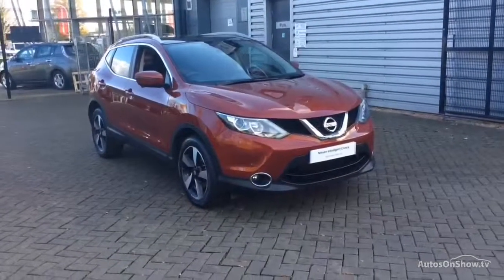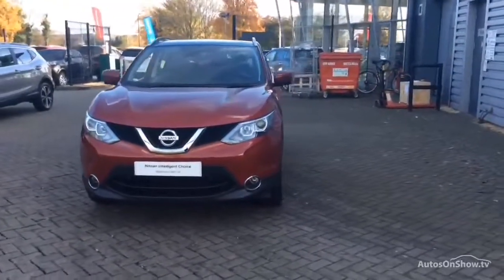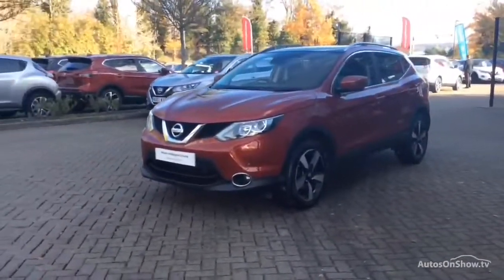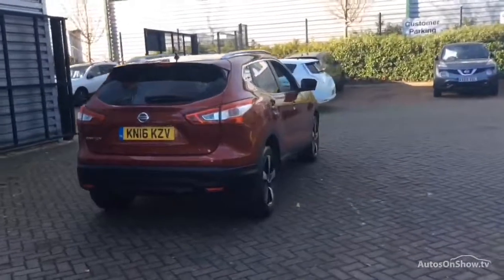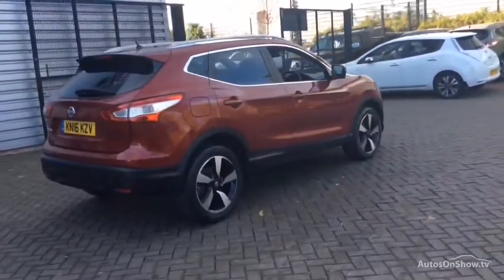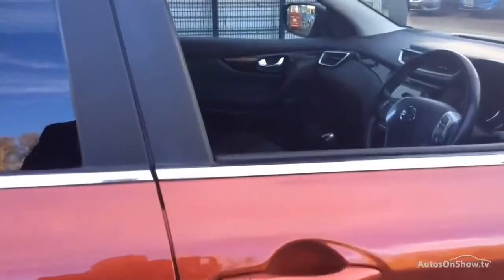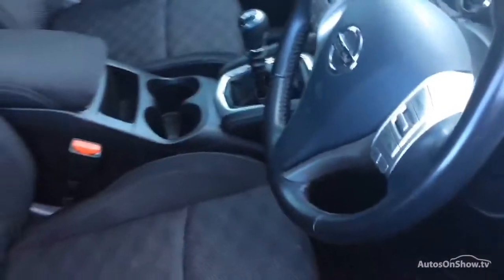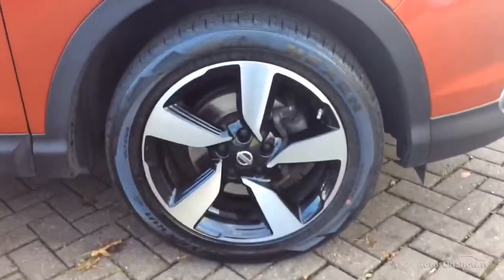NISSAN QASHQAI N-CONNECTA DIG-T RED 2016